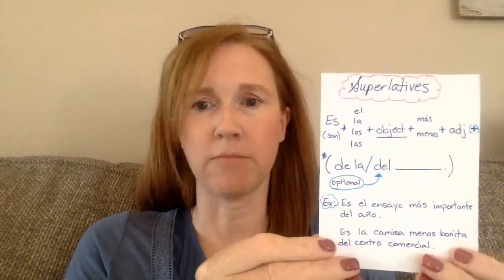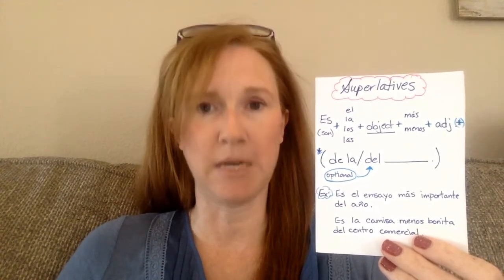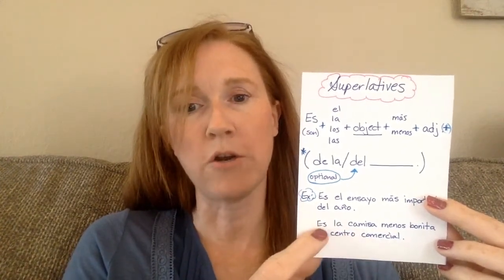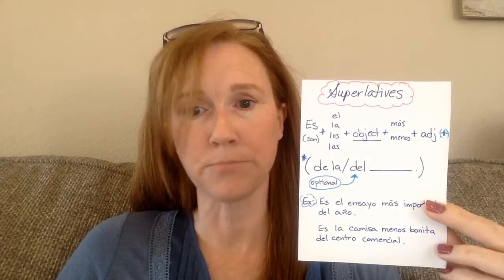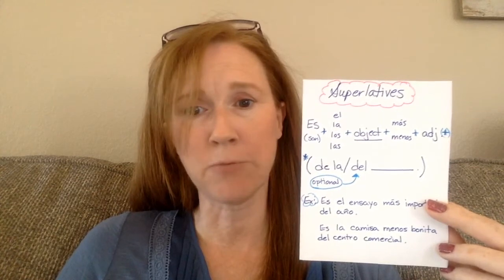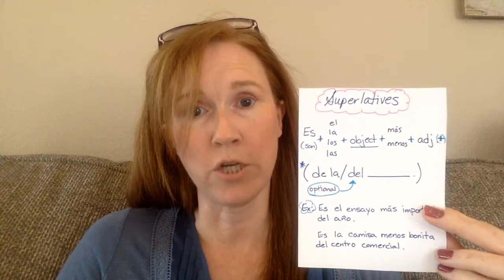Superlatives in Spanish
Describes how to use superlatives in spanish